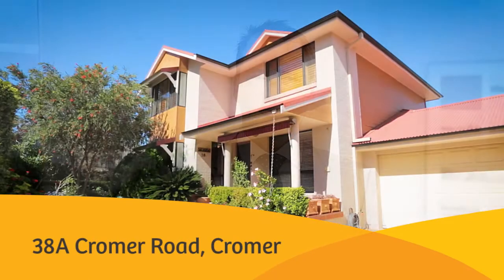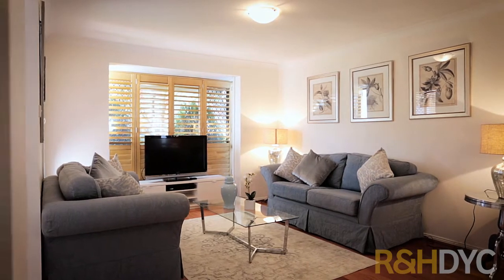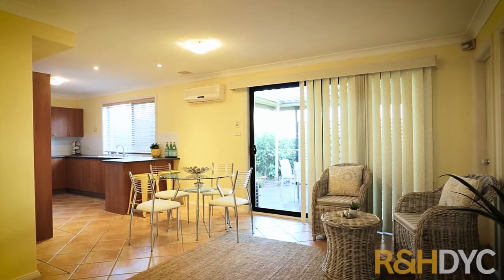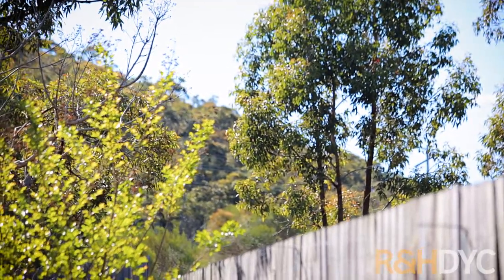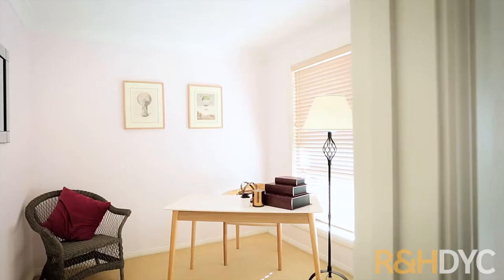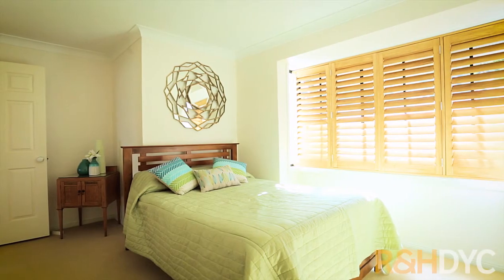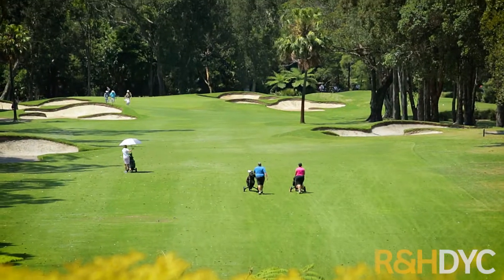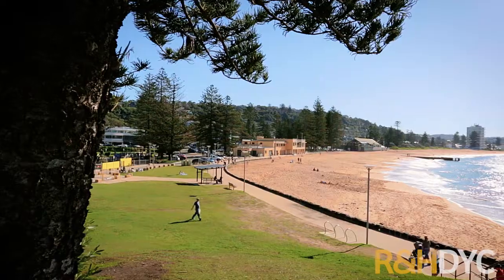38a Cromer Road, Cromer | LACHLAN YEATES